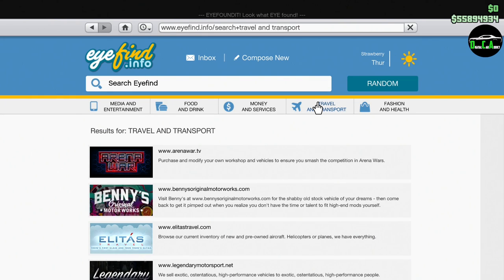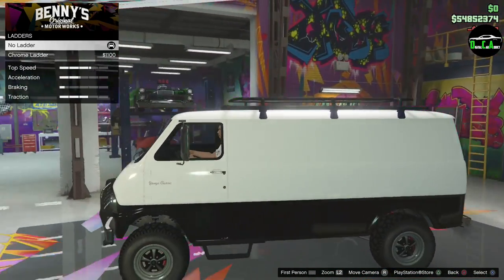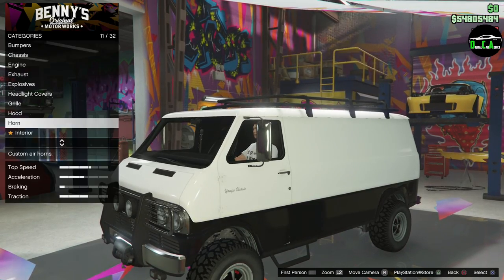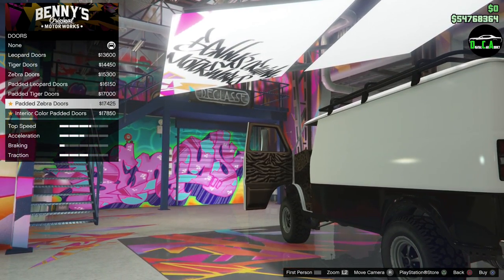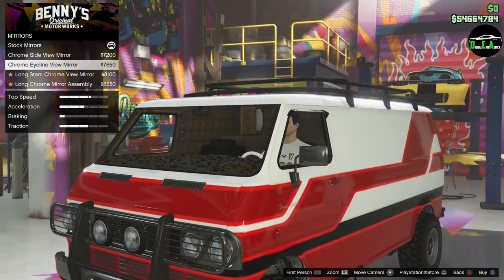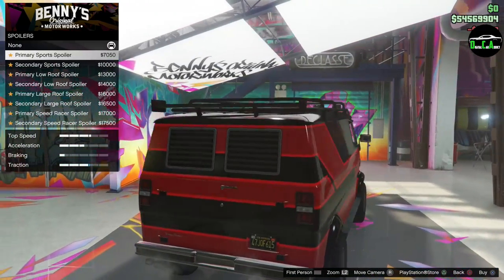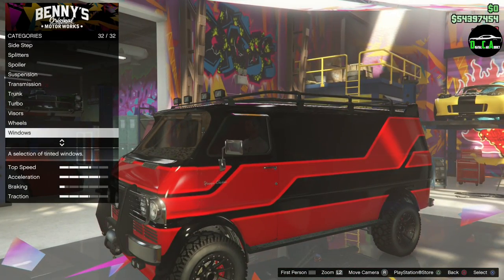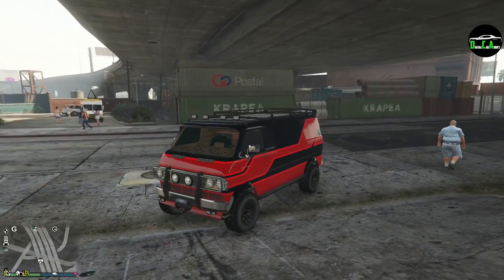GTA 5 - DLC Vehicle Customization - Bravado Youga Classic 4x4 and Review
Bravado Youga Classic 4x4

Class - Vans
Drive-train - RWD (gg R*)
Primarily Based off - 1970 Dodge A100 & 2nd Generation Ford Econoline